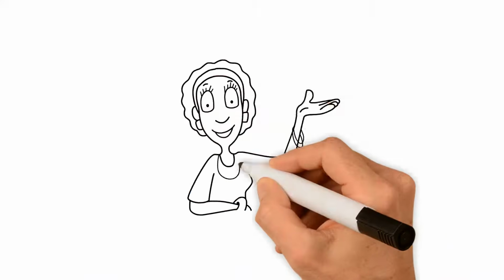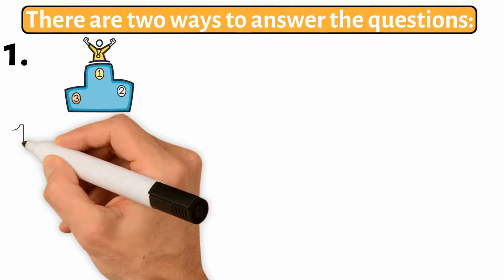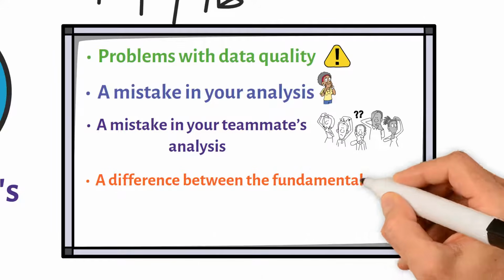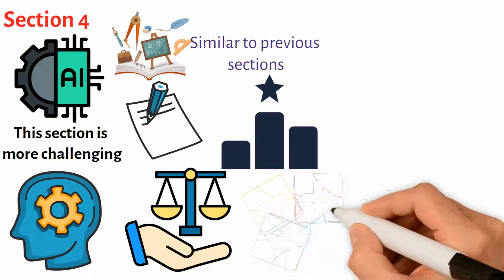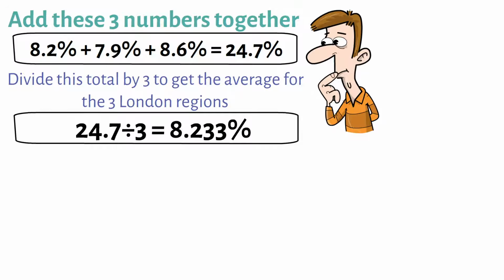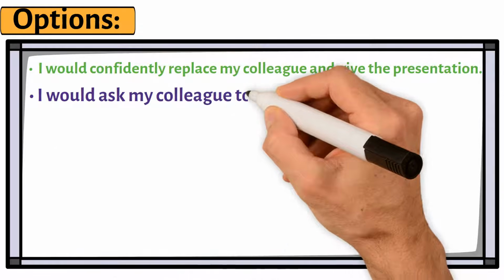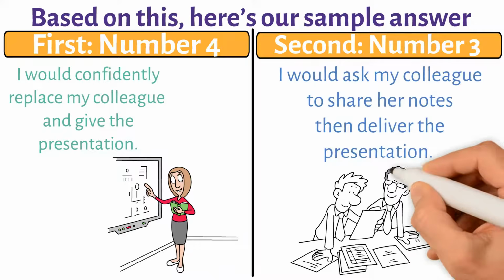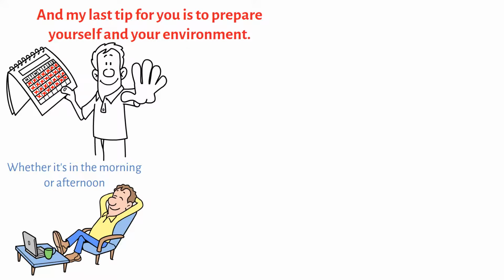Deloitte Online Assessment (How To Pass in 2026!)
✅ 𝗙𝗥𝗘𝗘 𝟯𝟬-𝗠𝗜𝗡𝗨𝗧𝗘 𝗖𝗔𝗟𝗟 𝘄𝗶𝘁𝗵 𝗮 𝗳𝗼𝗿𝗺𝗲𝗿 𝗠𝗰𝗞𝗶𝗻𝘀𝗲𝘆, 𝗕𝗮𝗶𝗻, 𝗼𝗿 𝗕𝗖𝗚 𝗥𝗲𝗰𝗿𝘂𝗶𝘁𝗲𝗿 𝘁𝗼 𝘀𝗲𝗲 𝗶𝗳 𝘆𝗼𝘂 𝗾𝘂𝗮𝗹𝗶𝗳𝘆 𝗳𝗼𝗿 𝗮 𝟭:𝟭 𝗰𝗼𝗮𝗰𝗵𝗶𝗻𝗴 program to land your dream consulting job

Are you gearing up for the Deloitte online assessment but feeling a bit lost?
In this video, we'll break it down step-by-step and equip you with expert tips to ace the test. Plus, I'll share some free resources to boost your preparation.
So, if you're ready to crack the Deloitte online assessment and kickstart your career, let's dive in together! 🚀